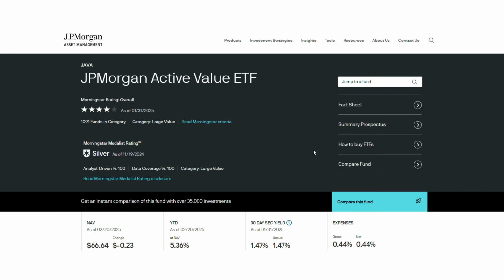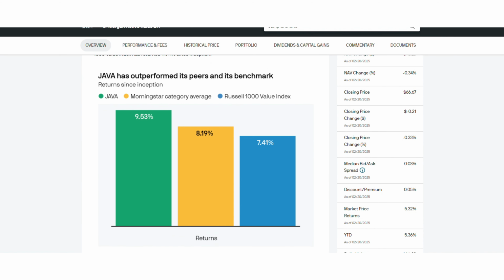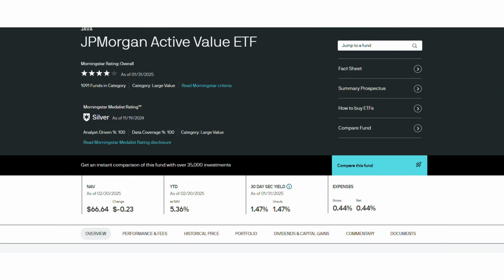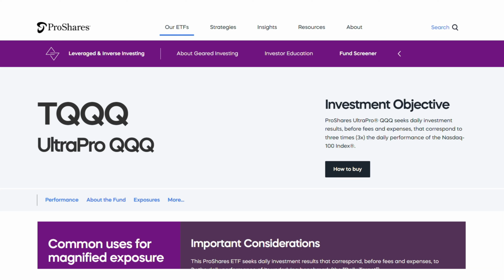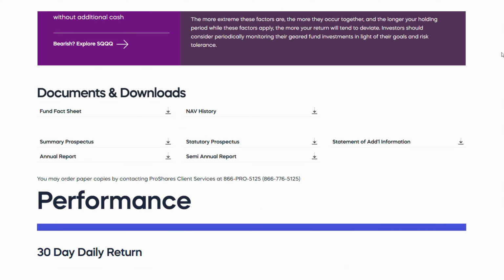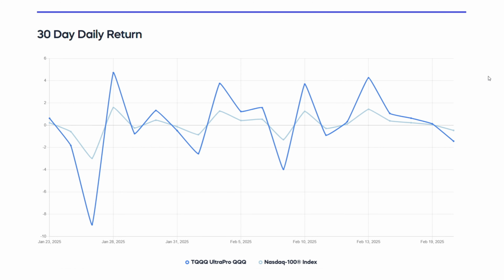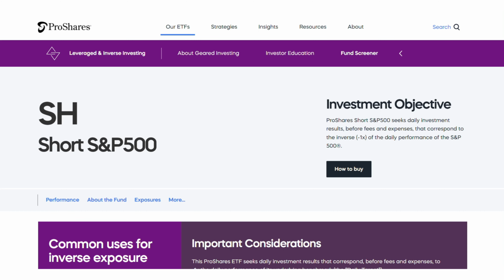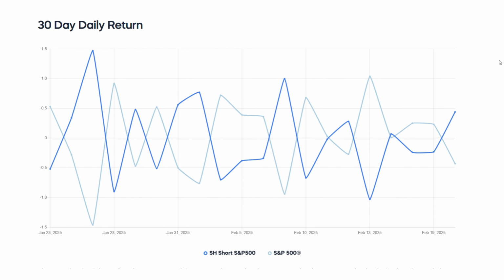Beginners Guide into ETF's - Exchange Trades Funds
In this video, we break down everything you need to know about ETFs (Exchange-Traded Funds) — what they are, how they work and things you should know. Whether you're just starting your investing journey or looking to sharpen your financial knowledge, this video gives you a clear, simple, and powerful overview.

👉 Learn:
0:00 Introduction
0:35 Unique Features
0:56 ETF Fundamentals
1:33 Investment Options
1:42 Passive & Active ETF's
2:42 Example of a Passive ETF - $VFV
2:46 Active ETF's
4:08 Example of an Active ETF - $JAVA
4:49 Leveraged ETF's
6:07 Example of a Leveraged ETF - $TQQQ
6:58 Inverse ETF"s
8:30 Example of a Inverse ETF - $SH